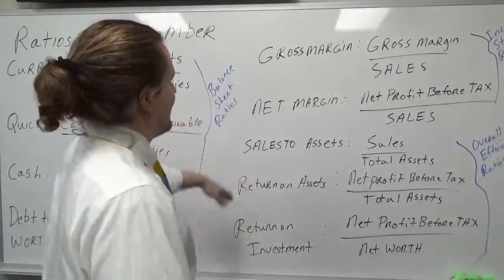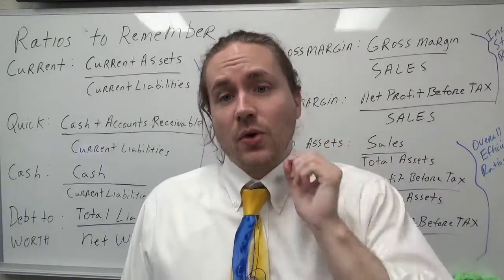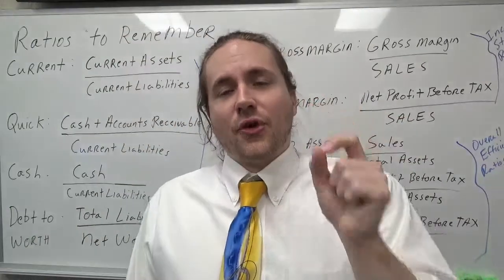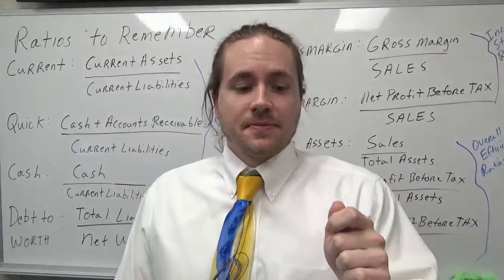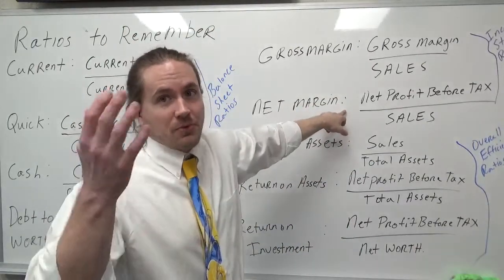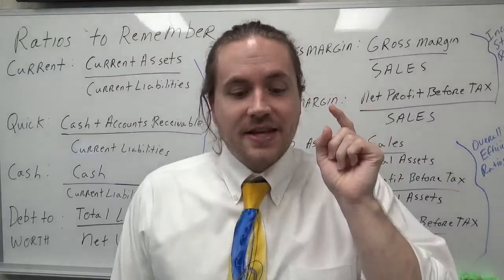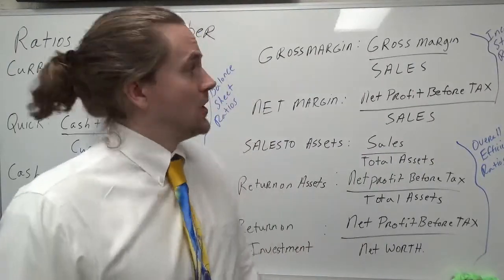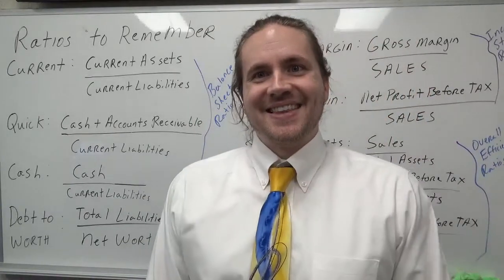Income Statement Ratios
In this video I discuss ratios that are useful for your income statements.  These include Gross Margin and Net Margin.